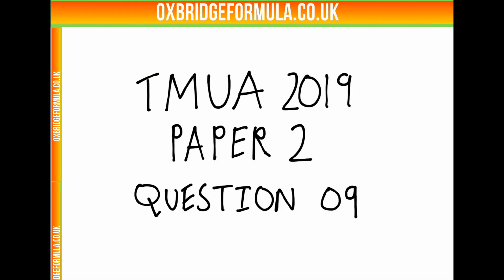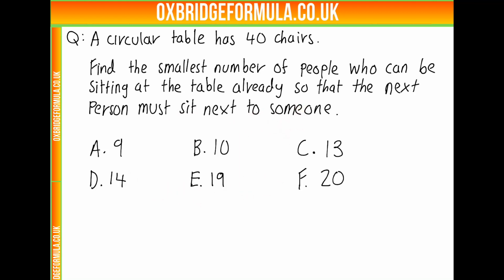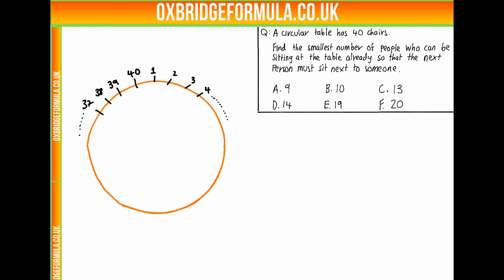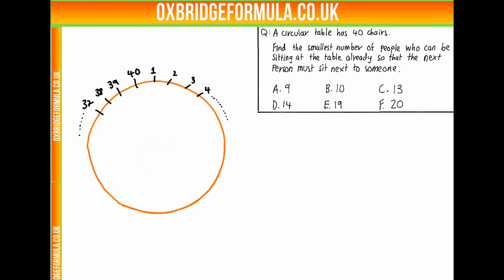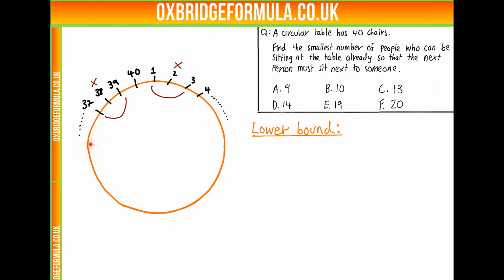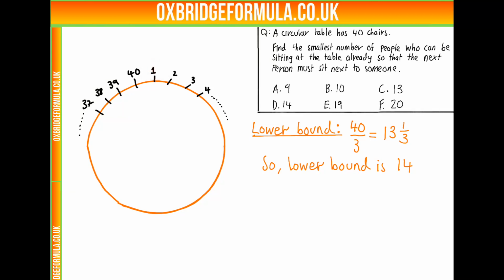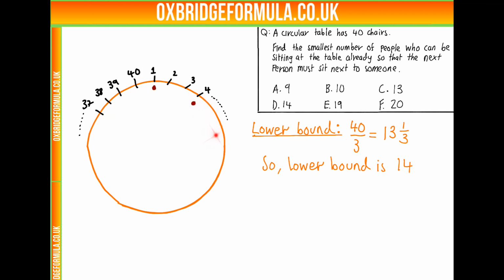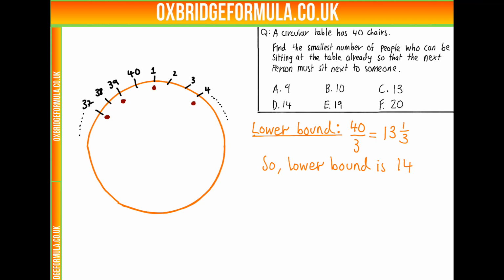TMUA 2019 Paper 2 - Q09 - Arrangements of Objects - Worked Solution